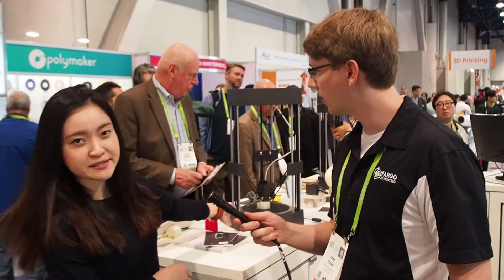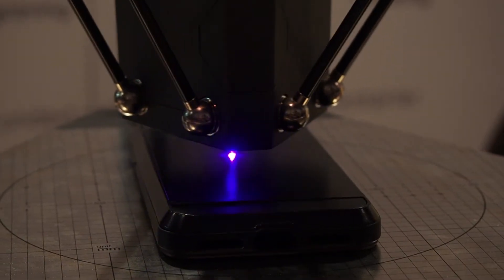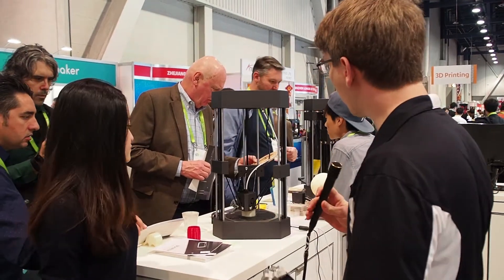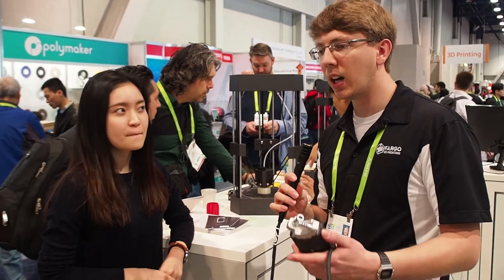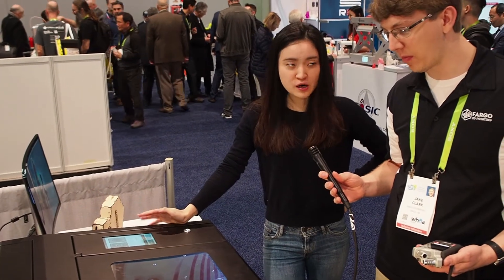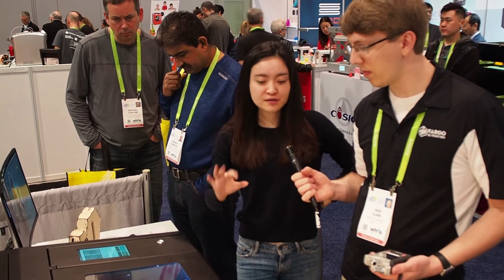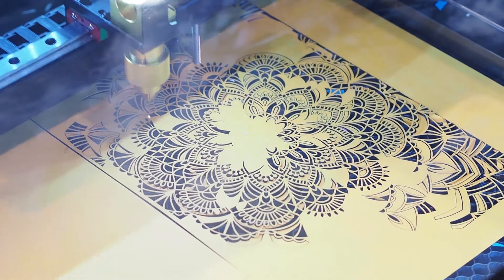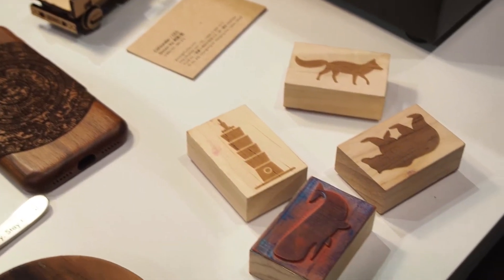FLUX Delta+ Multi-Tool & Beambox Laser Cutter | CES 2018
FLUX probably has the strangest marketing video we've ever seen for a 3D printer. The printer is far from standard, so it fits pretty well.

With swappable magnetic heads, the FLUX Delta+ can 3D print, laser engrave, cut vinyl, scan and more (open SDK). This follows the success of FLUX Delta, which hit Kickstarter in 2014.
It's currently $999 on Amazon and their website with a two week shipping eta.

FLUX also showed off a CO2 laser cutter/engraver called the Beambox. It can work with wood, leather, acrylic, paper, glass and metal. There will be 40 and 50W versions, the latter featuring a slightly larger build area.
Beambox is coming to Indiegogo this March, shipping in May.